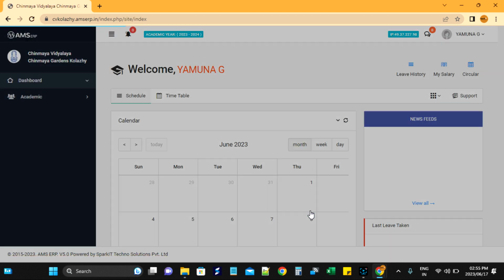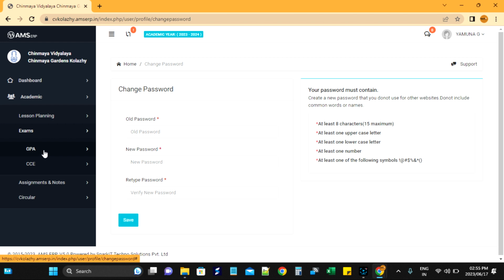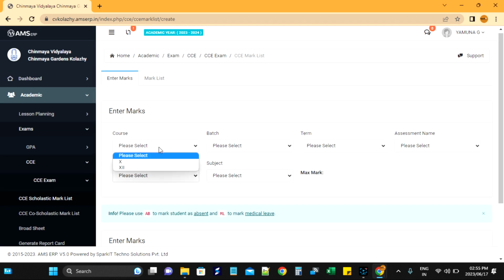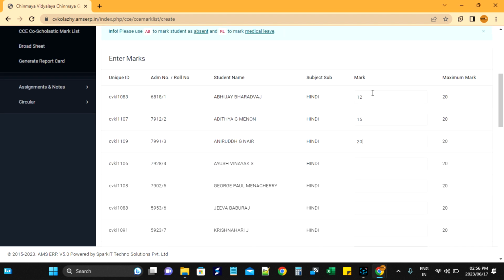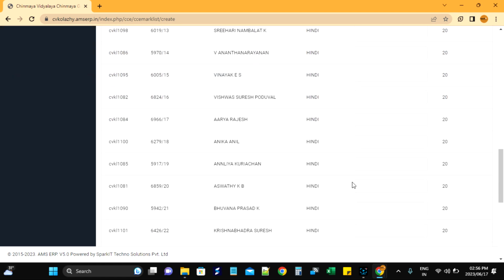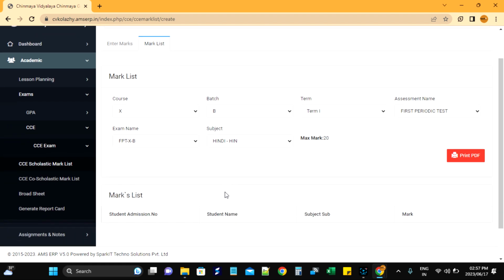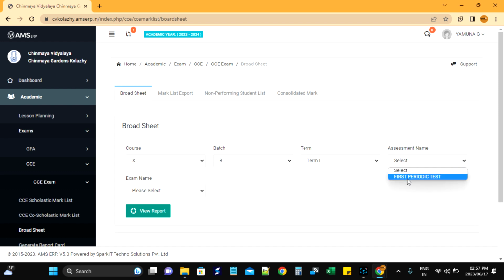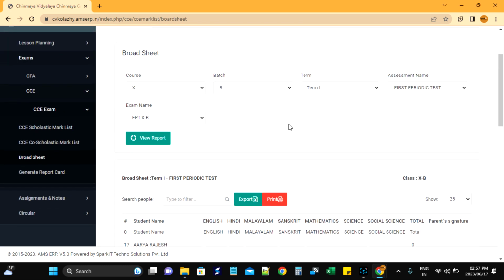AMS ERP - Marks Entry Tutorial for teacher's from Web Login | English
AMS ERP | Powered by: SparkIT Techno Solutions Pvt. Ltd.